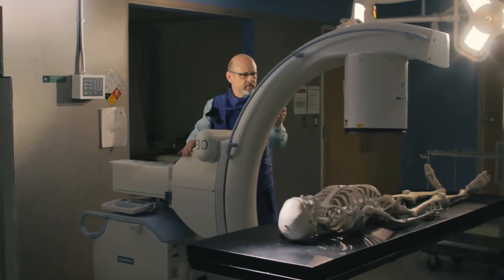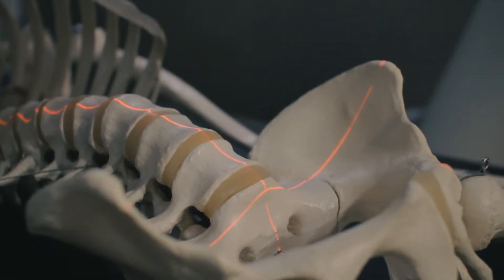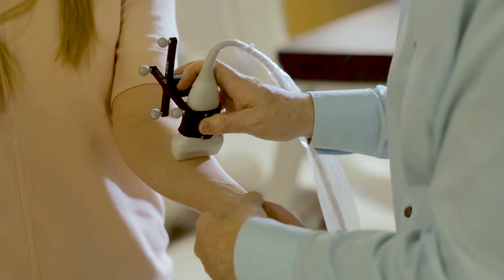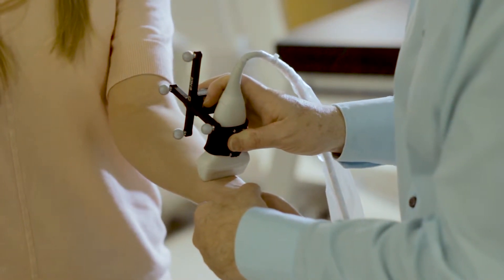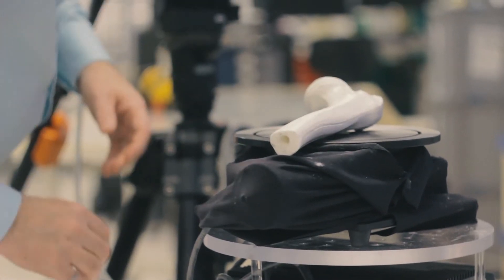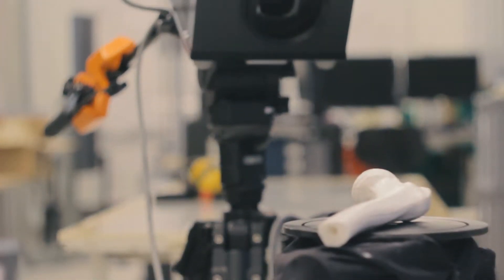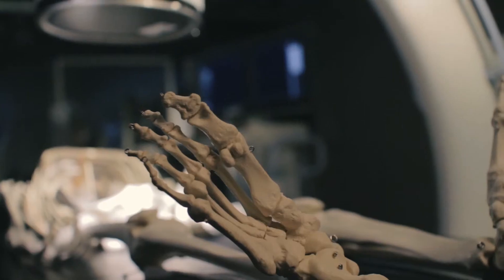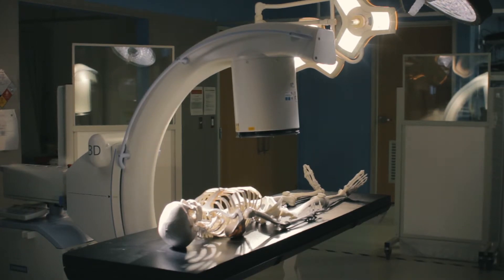What Makes Modern Surgery So Interdisciplinary?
DFP Faculty Snapshot